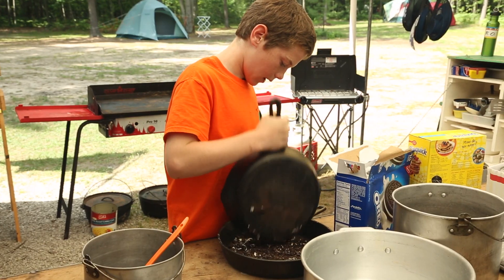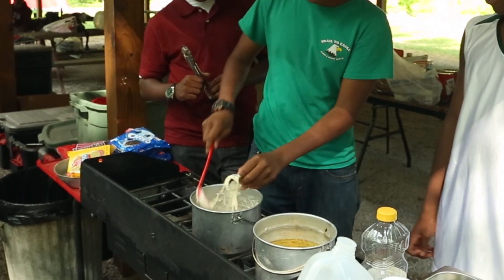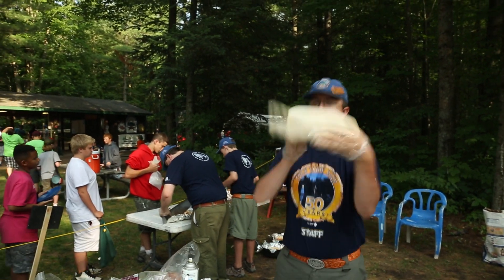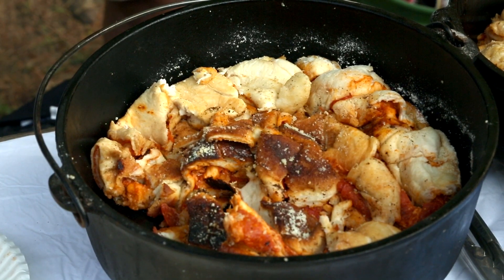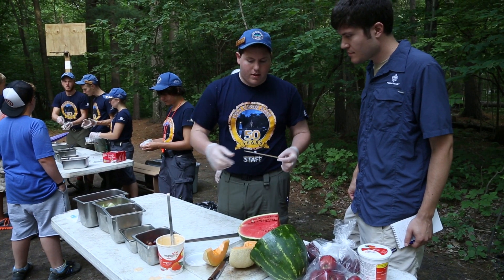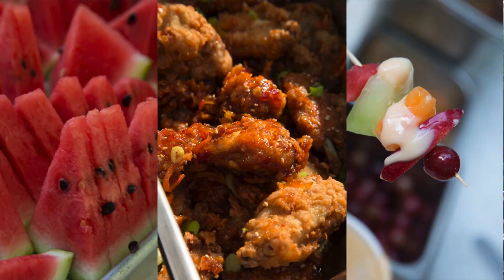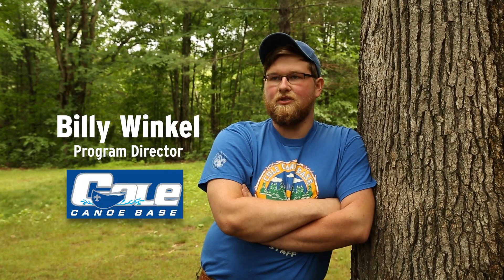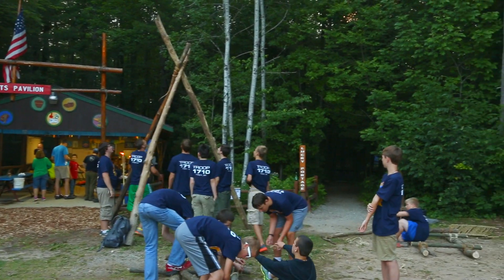Let's eat at Beast Feast at Cole Canoe Base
Scouting magazine takes you inside Beast Feast, the largest outdoor cooking demonstration in Scouting.